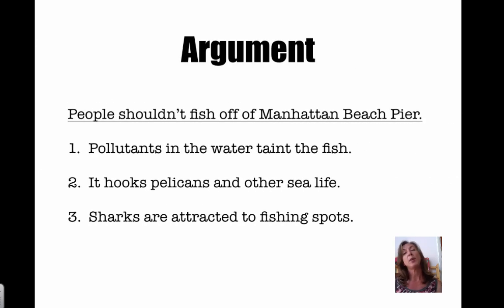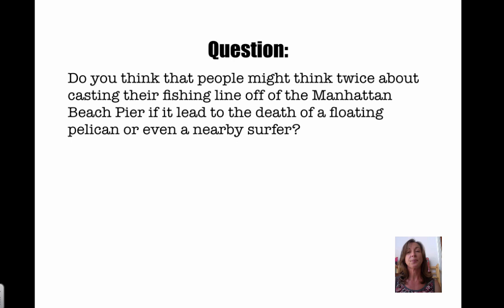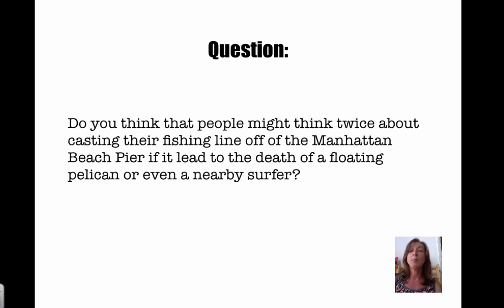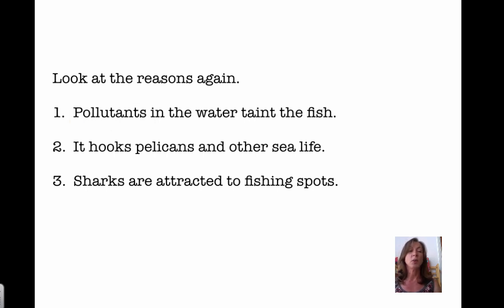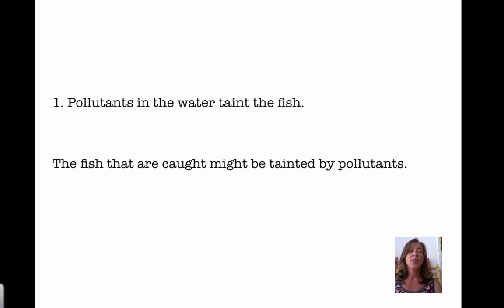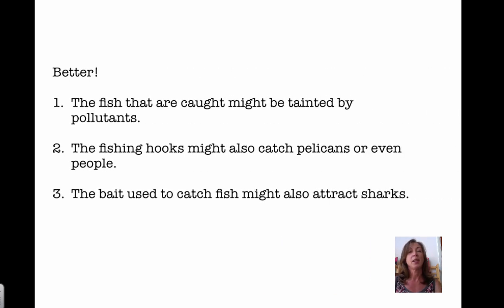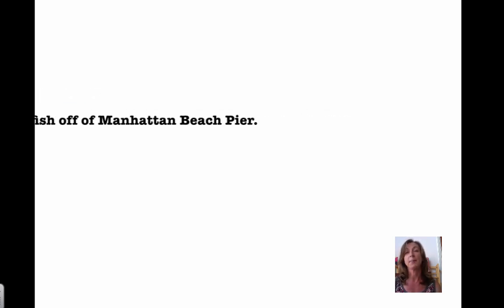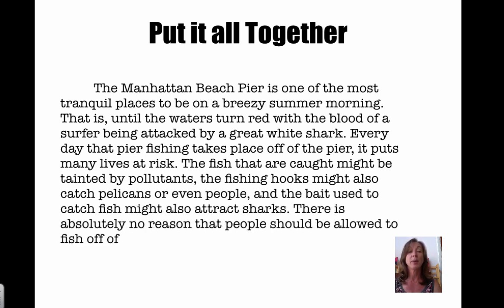Introduction of an Argument Essay